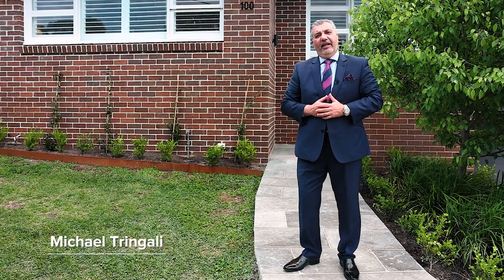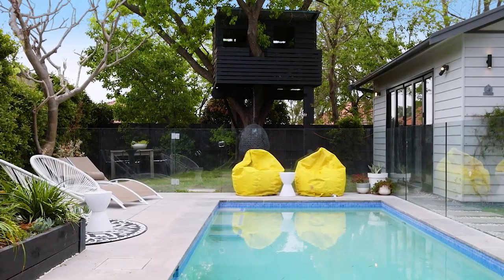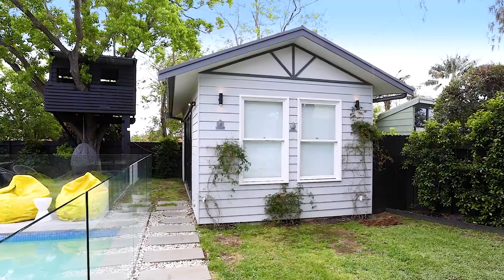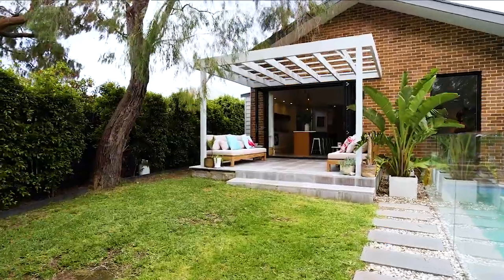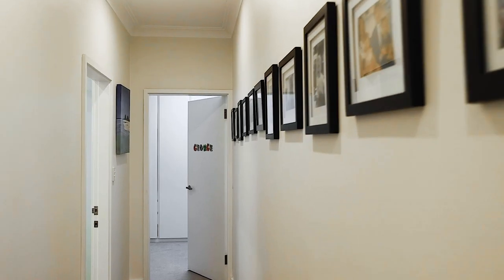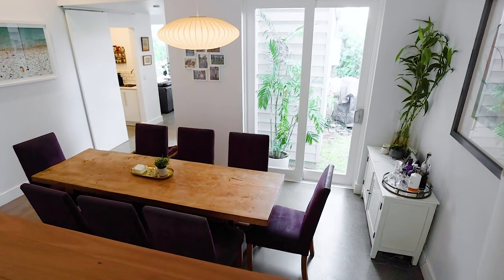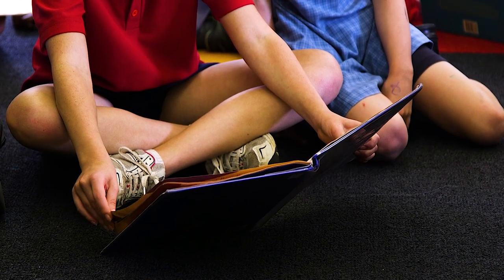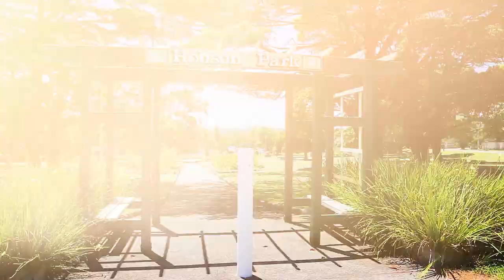Haberfield, 100 Kingston Street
100 Kingston Street Haberfield NSW

Marketed by:
(M) McGrath Leichhardt
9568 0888